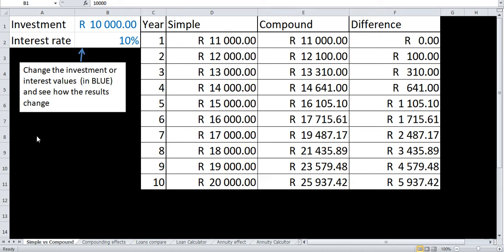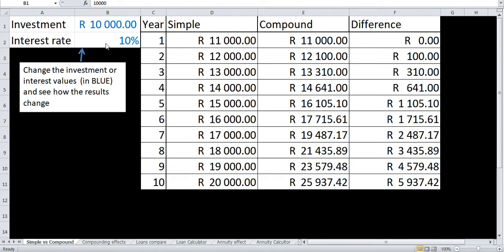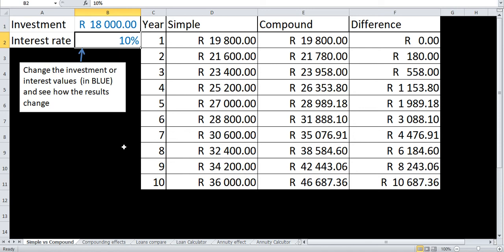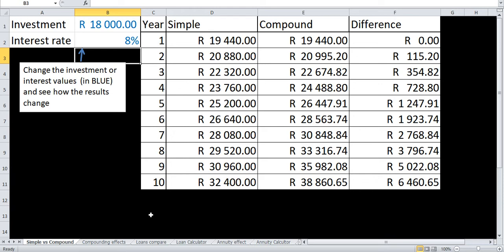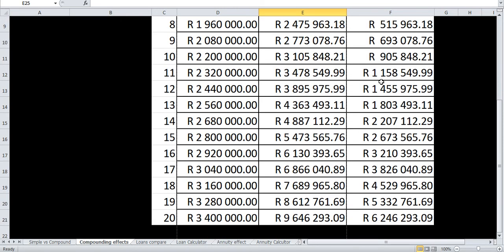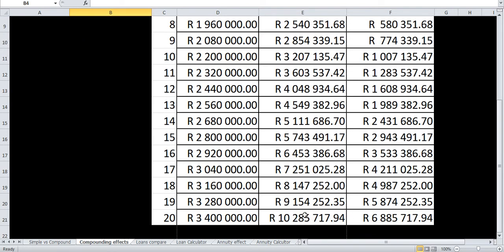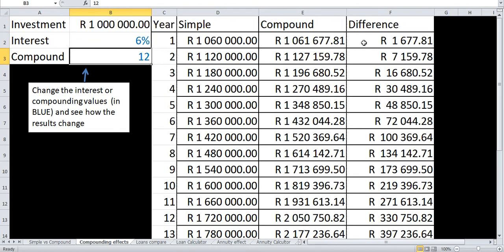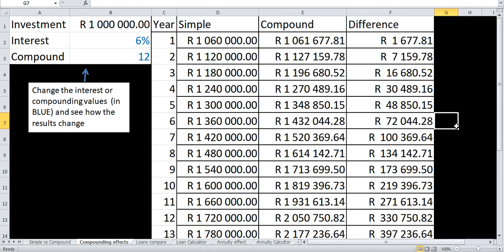1. Simple and Compound Interest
The following video is an explanation of how to use some of the Interest Experiments workbook.